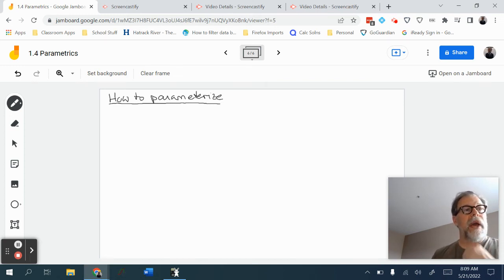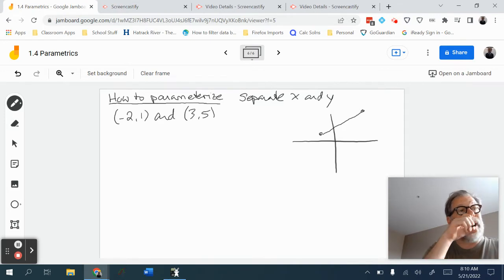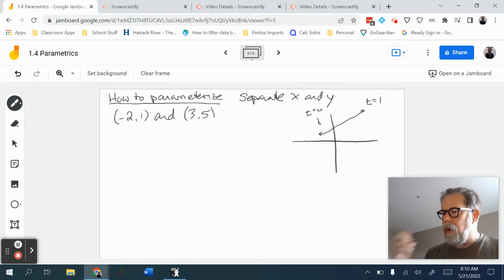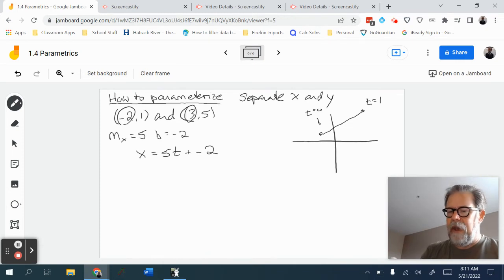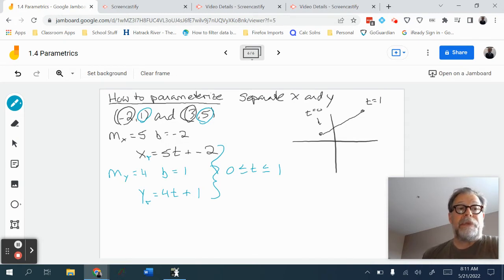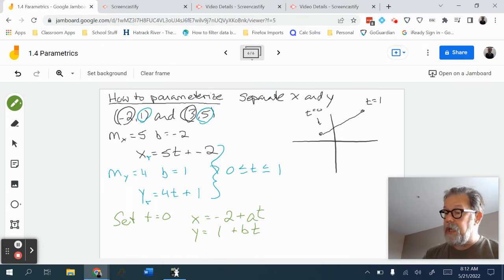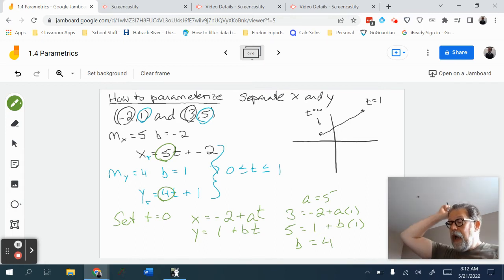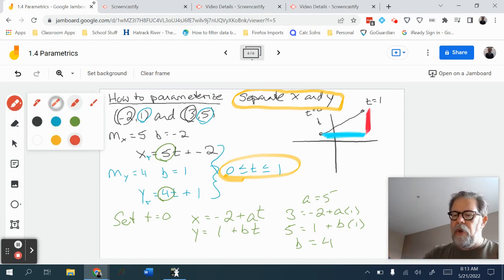AP Calculus 1.4V4 How to parameterize